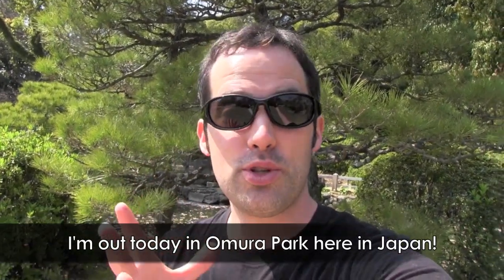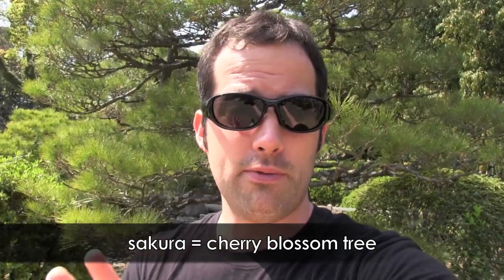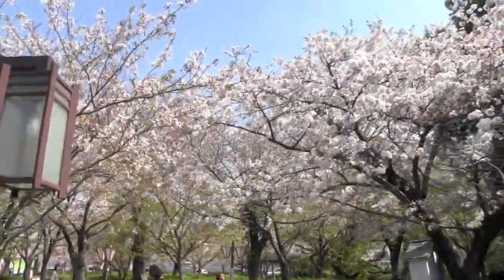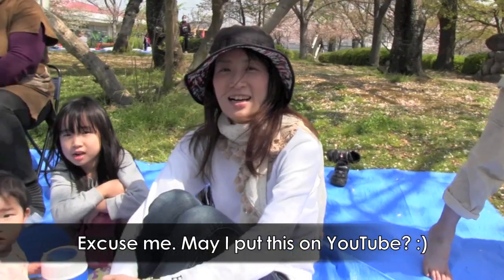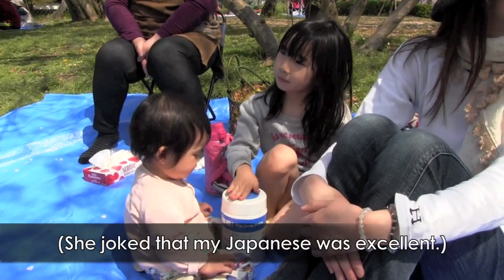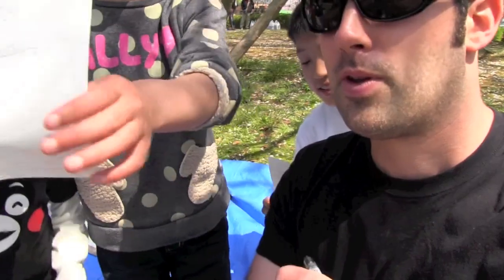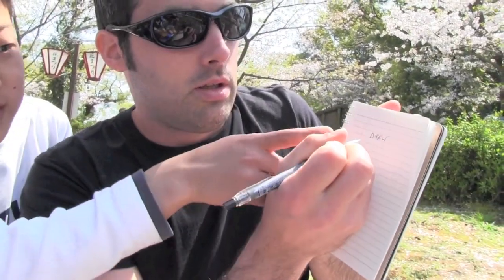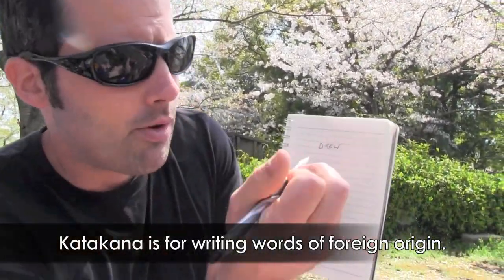Hanami - Sakura - Cherry Blossoms - 花見 - My Life in Japan - 1 - English Lesson on Japanese Culture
Learn to express yourself confidently in fluent English and sound like a native speaker with our FREE Power Learning video course!

Welcome to the first video in my series on life in Japan!

In this first video, I venture to Omura, Japan in Nagasaki prefecture to enjoy the beautiful cherry blossom flowers.

Hanami, the Japanese word for cherry blossom viewing, is all about relaxing with friends, eating well and having great conversations.

This video features some beautiful footage of Japanese sakura trees, Drew Badger speaking Japanese with some local kids, and two great tips to improve your spoken English.

Free beginning, intermediate and advanced English learning videos! Learn English conversation, grammar, pronunciation and vocabulary, practice your English with native speakers, and become a confident, fluent speaker of English!

Cải thiện nói tiếng Anh Mỹ / 미국 영어 발음 향상 / 話されているアメリカ英語を向上させる / Улучши разговорный американский английский / Meningkatkan berbicara bahasa Inggris Amerika / Melhore sua pronúncia do inglês americano / Mejora tu pronunciación en Inglés Americano / 美語 / बात अमेरिकी अंग्रेजी में सुधार / تحسين لهجتك الأمريكية الإنجليزية / שפר את המבטא האמריקאי שלך

初級英語、中級英語、上級英語の無料レッスンビデオです！英会話、文法、発音、英単語、ネイティブのように、自信を持ってペラペラに英語を話そう！

Videos gratis de aprendizaje de inglés para niveles principiantes, intermedios y avanzados. Aprenda conversación, gramática, pronunciación y vocabulario en inglés, practique su inglés con hablantes nativos y hable inglés con confianza y fluidez.

Học tiếng anh miễn phí qua Video mọi trình độ,mới bắt đầu, trung cấp và nâng cao.
Học đàm thoại bằng tiếng anh,ngữ pháp, phát âm, từ vựng,nói tiếng anh với người bản xứ, trở thành người tự tin trong giao tiếp tiếng anh.

Бесплатные видео уроки по английскому языку для начинающих, для среднего и продвинутого уровня! Изучите английскую речь, грамматику, произношение и лексику, тренируйте свой английский с носителями языка, и начните говорить уверенно и бегло по-английски!

اکسر حاجز الخوف والخجل وتحدث اللغة الانجليزية .
دروس تعليمية للغة الإنجليزية إبتدائية ومتوسطة ومتقدمة , تعلم اللغة الانجليزية , تعلم المحادثة والنطق الصحيح باللغة الانجليزيه , تعلم قواعد وكلمات اللغة الإنجليزية , مارس التحدث بالانجليزية مع المتحدثين بها , كن متحدثا طلقا ومفعما بالثقة .

Vídeos grátis para aprender inglês nos níveis básico, intermediário e avançado. Aprenda conversasão, gramática, pronúncia e vocabulário, pratique com um nativo, alcance a confiança e fluência necessárias para falar inglês.

Début libre, intermédiaire et avancé en anglais vidéos d'apprentissage! Conversation en anglais, la grammaire, la prononciation et le vocabulaire, pratiquer votre anglais avec des locuteurs natifs, et de devenir un Québec confiant, parle couramment l'anglais!

Kostenlose Videos für Anfänger, Mittelstufe und Fortgeschrittene! Lerne Konversationen auf Englisch, Grammatik, Aussprache und Vokabeln spielend einfach und führe Gespräche mit Muttersprachlern selbstbewusst in fließend Englisch!

무료 시작, 중급 및 고급 영어 학습 동영상! 영어 회화, 문법, 발음과 어휘를 배우고, 모국어로 영어를 연습하고, 영어 자신감 유창가!

cómo hablar con fluidez Inglés
como falar Inglês fluentemente
làm thế nào để nói tiếng Anh lưu loát
วิธีการพูดภาษาอังกฤษได้อย่างคล่องแคล่ว
英語を流暢に話す方法
유창하게 영어를 구사하는 방법
wie Sie sprechen fließend Englisch
comment parler anglais couramment
jak mluvit plynule anglicky
Как говорить по-английски
如何說一口流利的英語
كيفية التحدث باللغة الإنجليزية بطلاقة